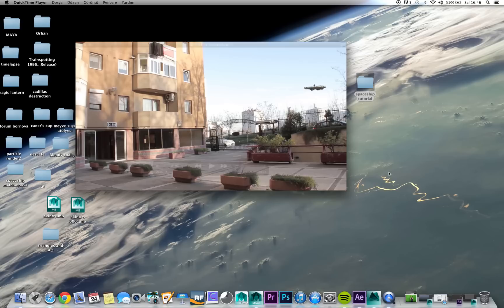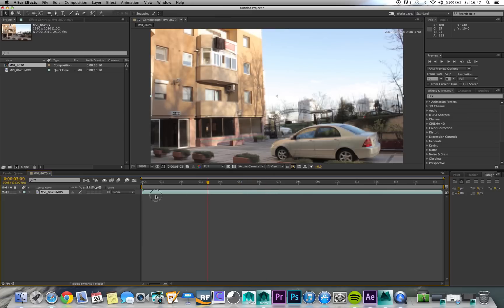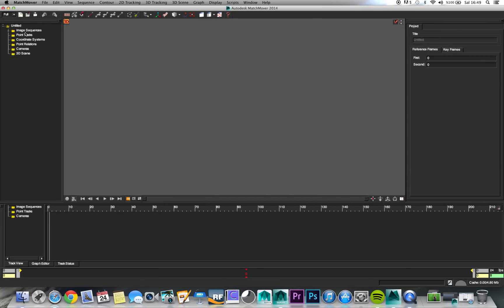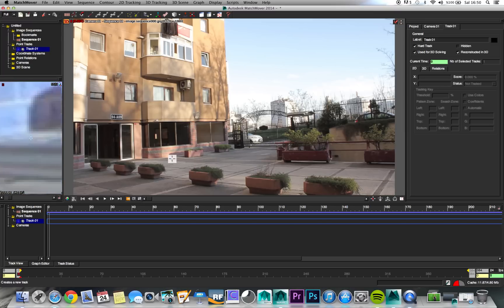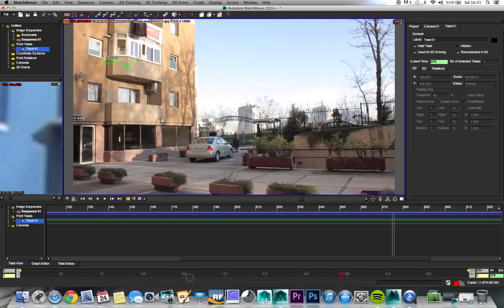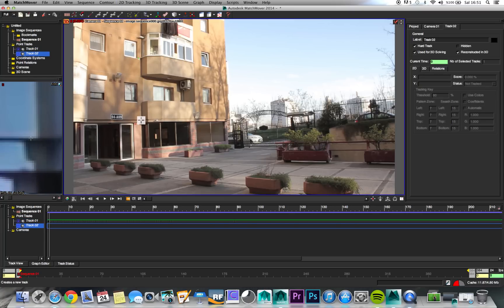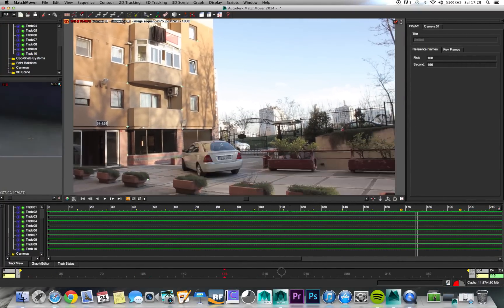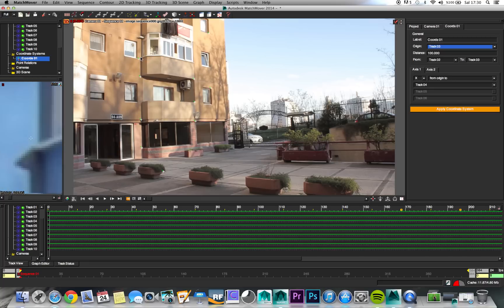How to do 3D motion tracking with matchmover, easy and simple Tutorial Part 1 of 2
With this simple tutorial you will learn how to 3D motion track with matchmover.   Easy and fast tutorial explains how to do it.

Part 1 - 3D tracking in 10 minutes.

Part 2 - Adding the scene elements in Autodesk Maya + compositing in Adobe After Effects.